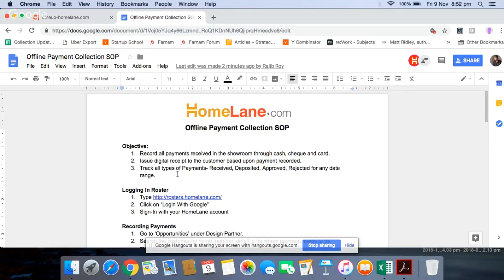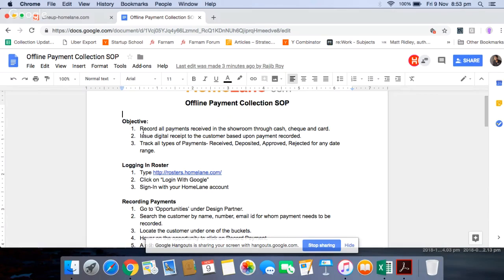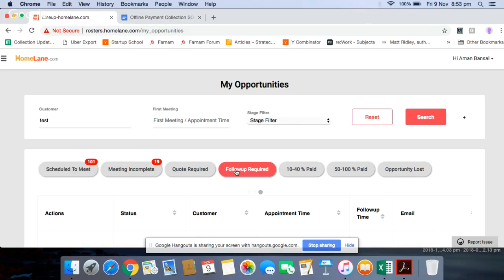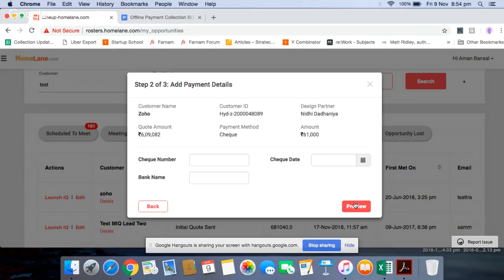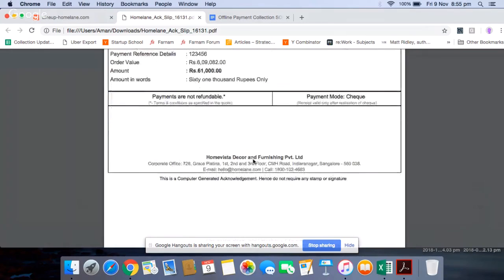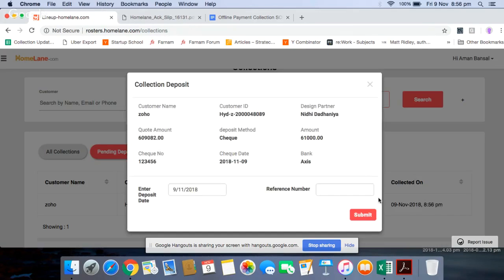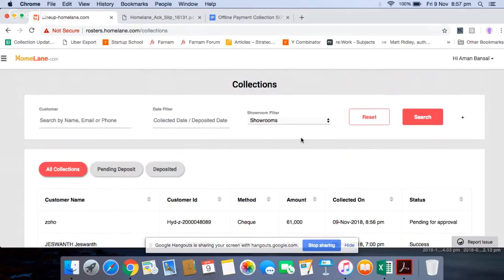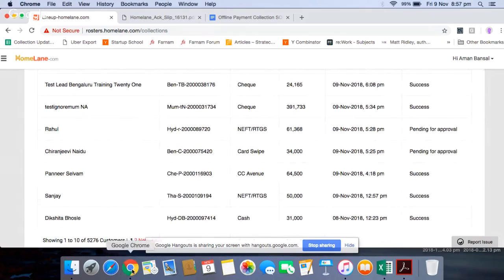Offline Payment Process SOP